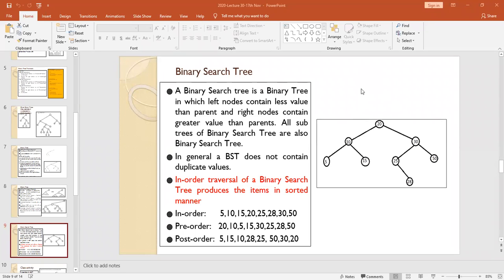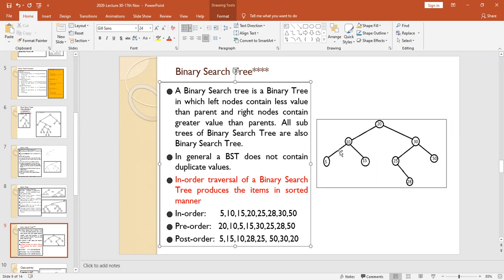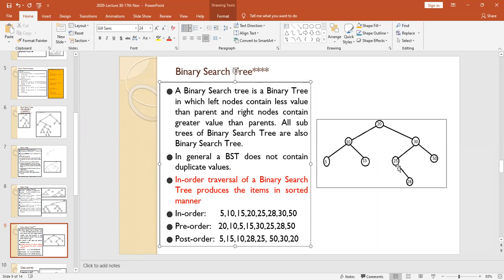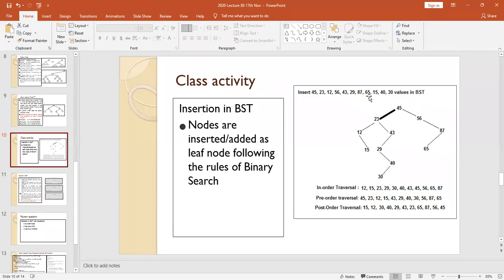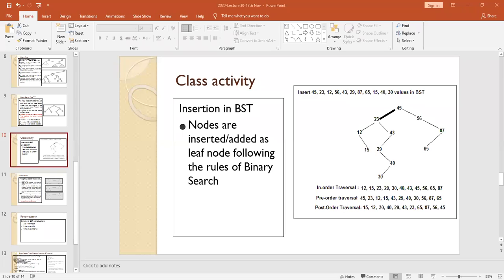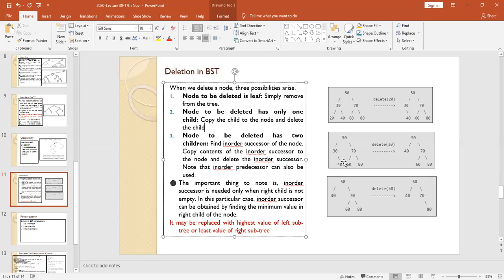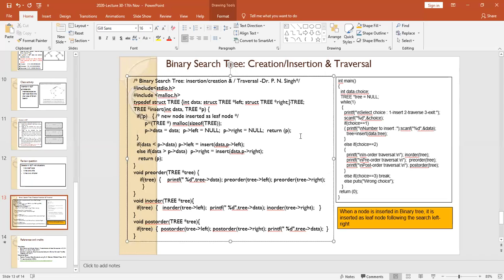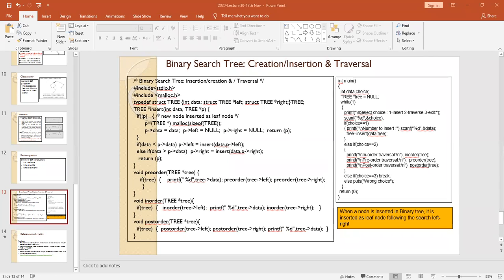18CS32_DSA:BINARY_SEARCH_TREE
This video clips about the:
1.definition of BST
2.Insertion at BST
3.Deletion at BST
4.Traversal in BST